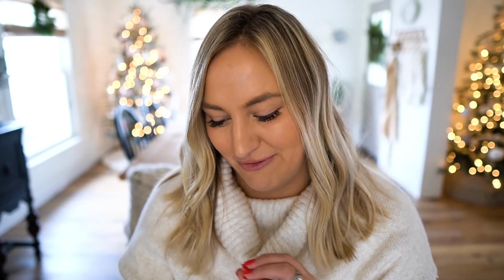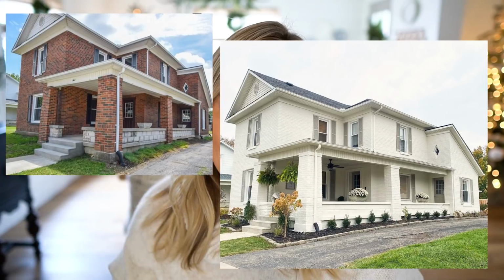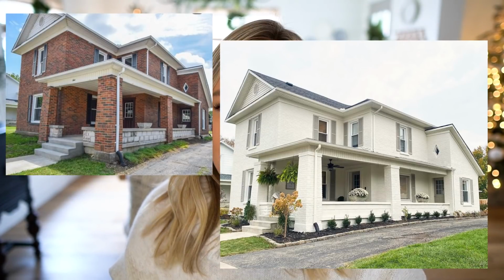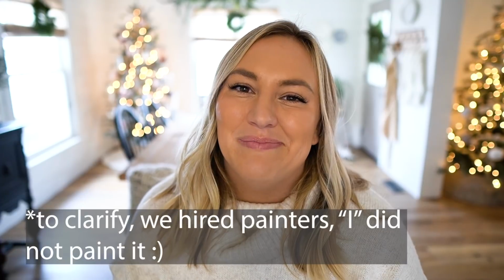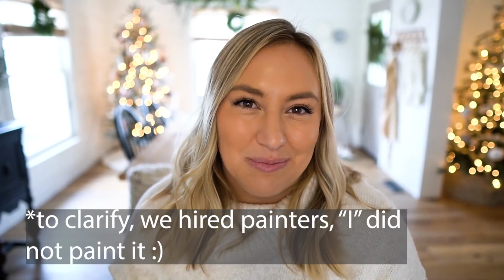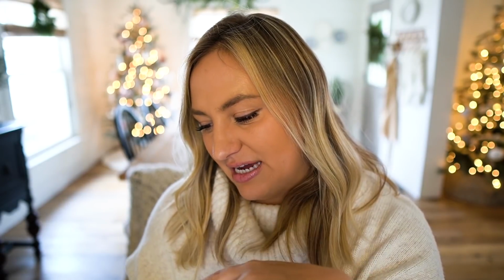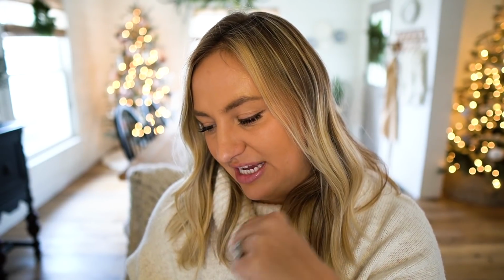Home Updates, My Decorating Style, and Kitchen Regrets? Answering Your Questions!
Hi friends! Today I'm sitting down with a cup of coffee and answering your questions about our home, projects, and more! Xo Amy